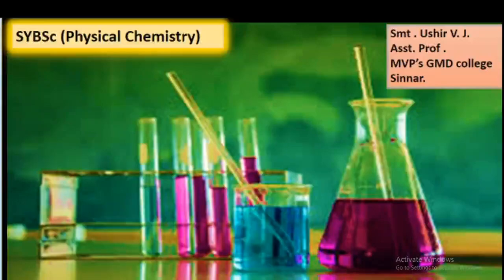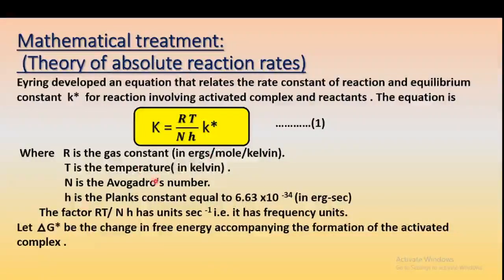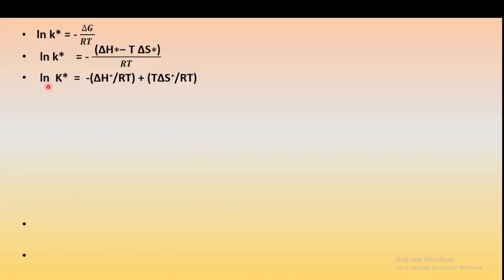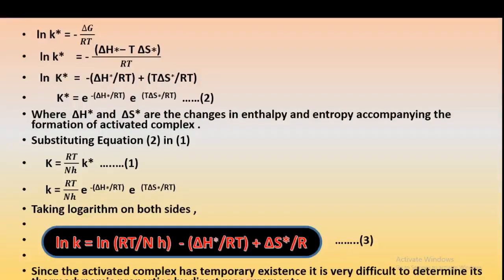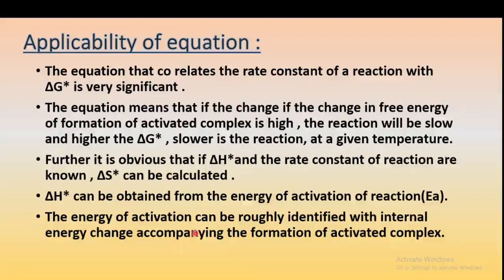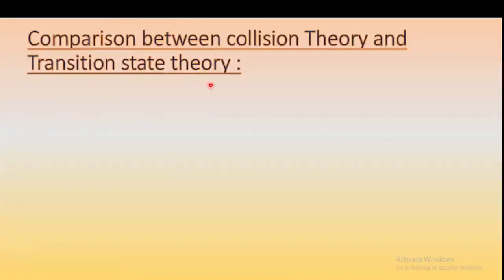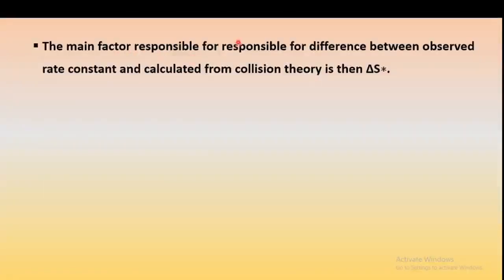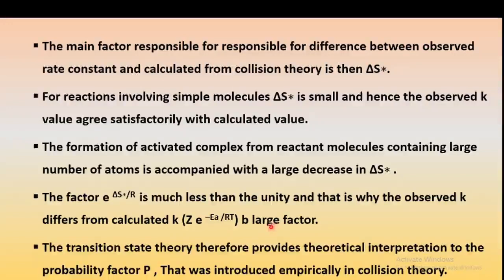SYBsc (lecture -19)